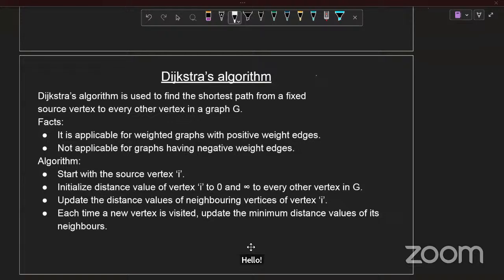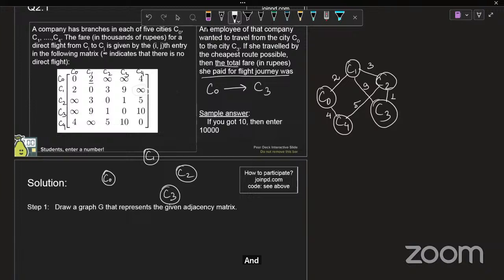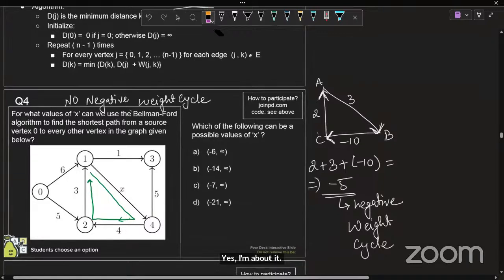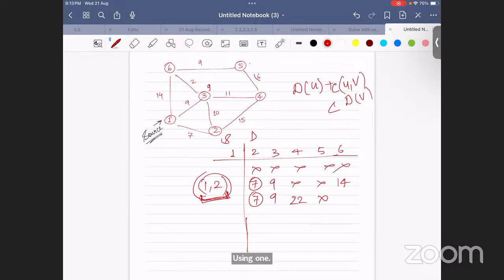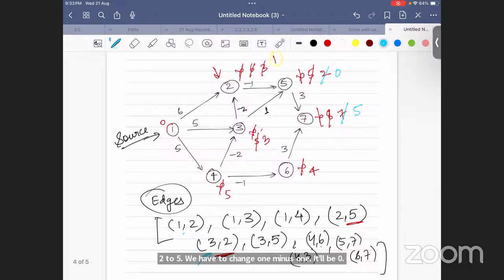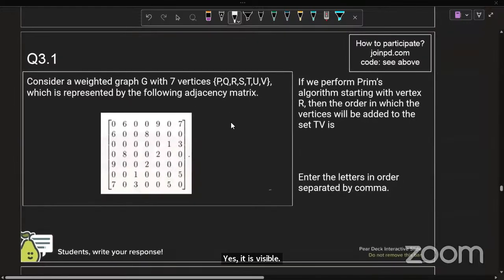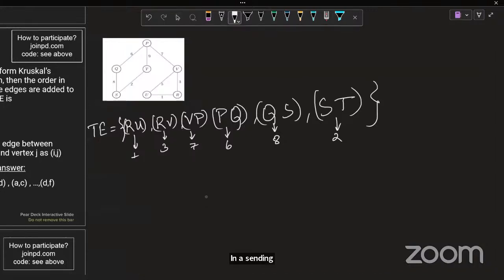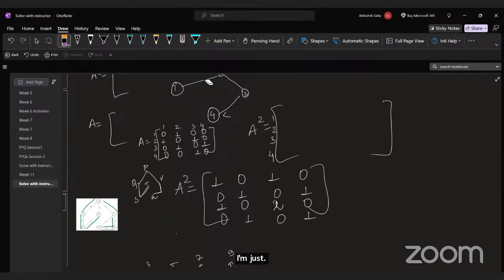Solve with Us(Week-10,11) - Maths 1